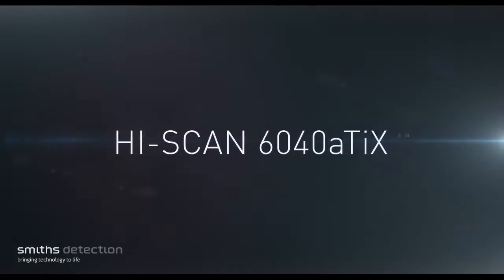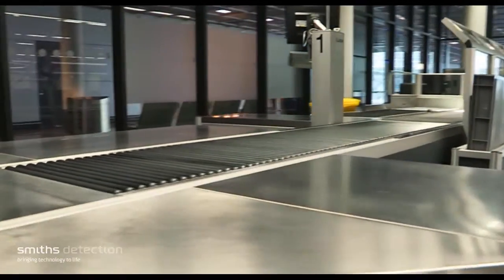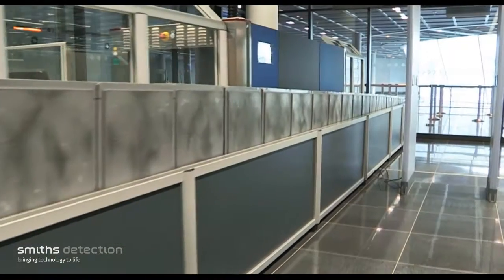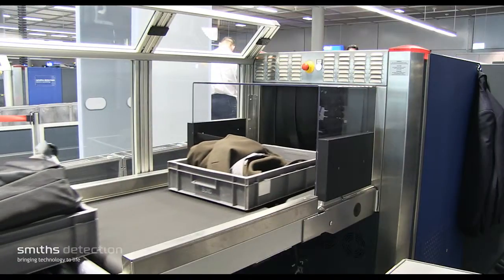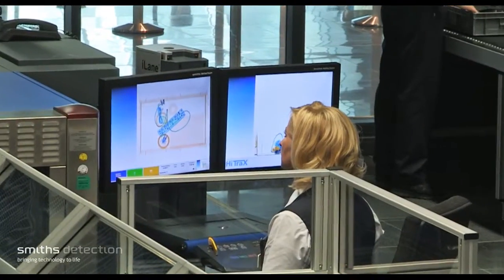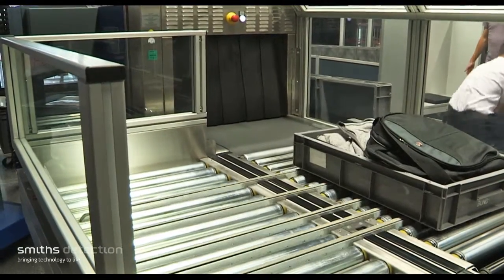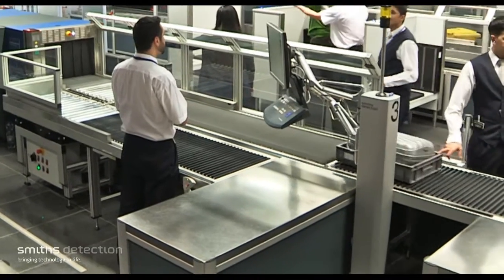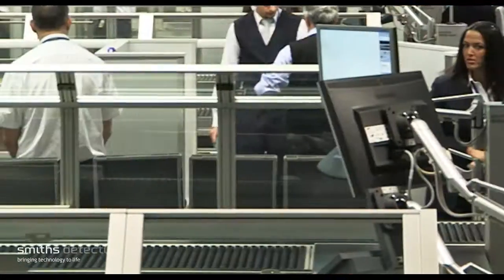The Smiths Detection HI-SCAN 6040atix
The HI-SCAN 6040aTiX is the first automatic X-ray scanning system for the detection of explosives at security checkpoints. Its two detailed views support quick and accurate manual  analysis too.